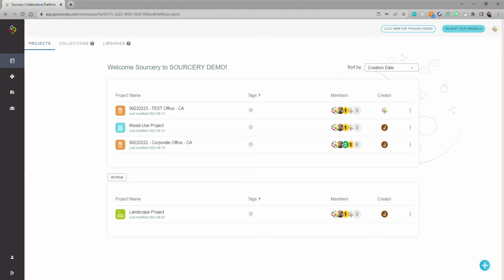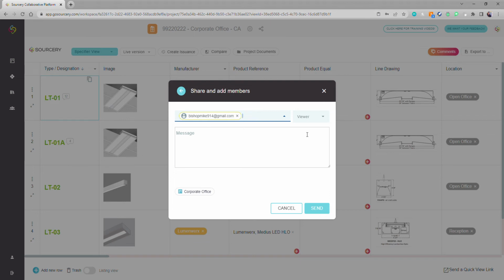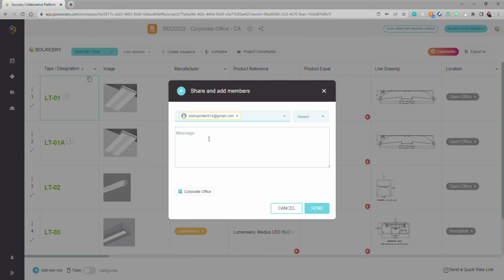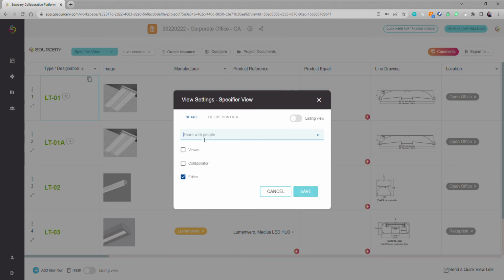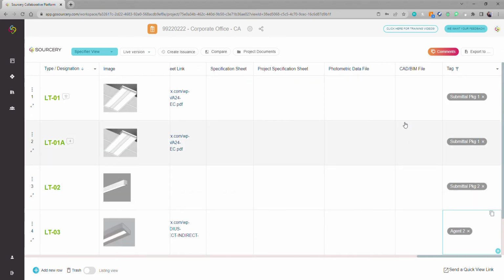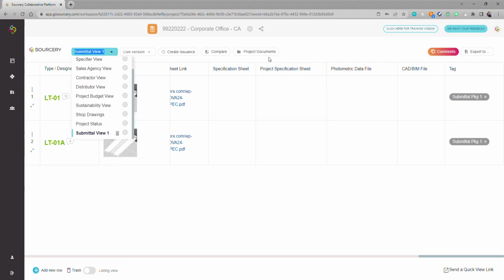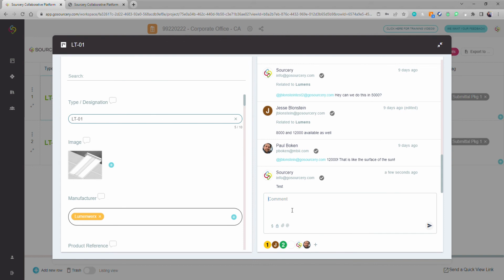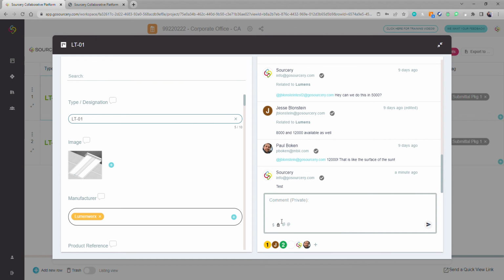Tutorial - Project Sharing and Permissions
This tutorial shows how to share projects and manage permissions for multiple users within the Sourcery platform.